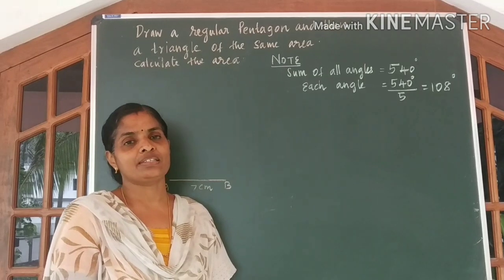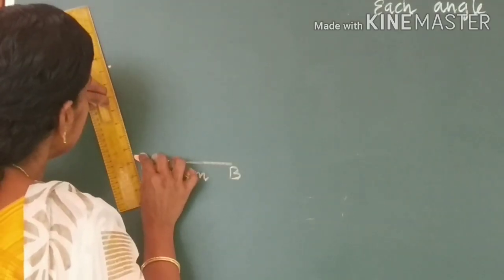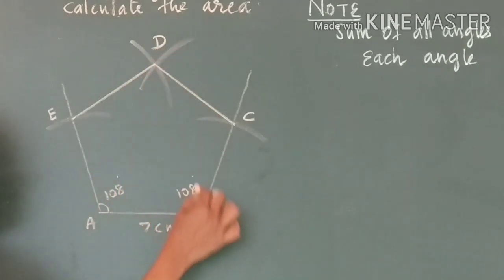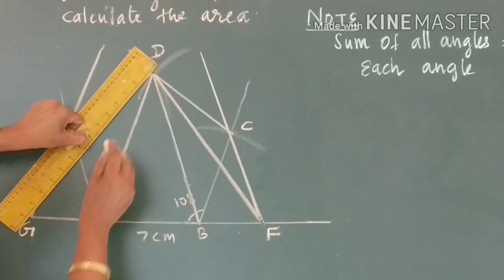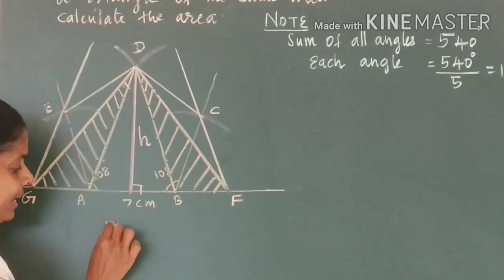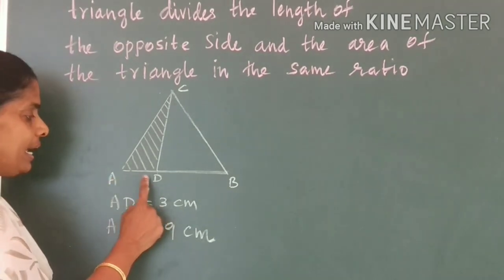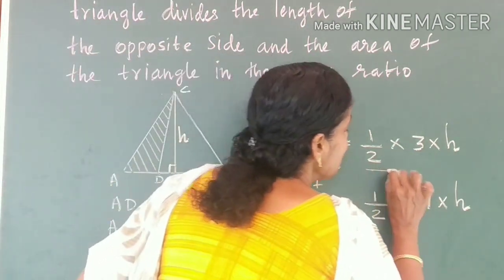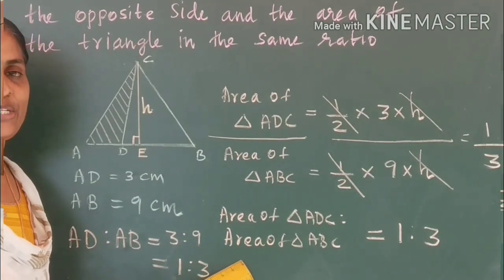Kerala Syllabus Class 9|Mathematics Chapter 1-AREA|Part-5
1)class9
2)area
3)maths